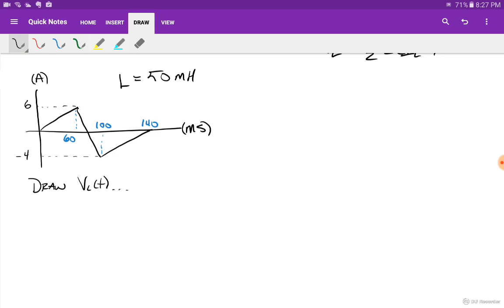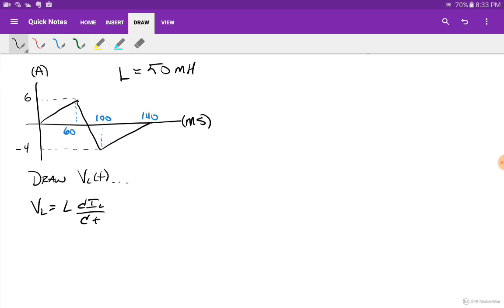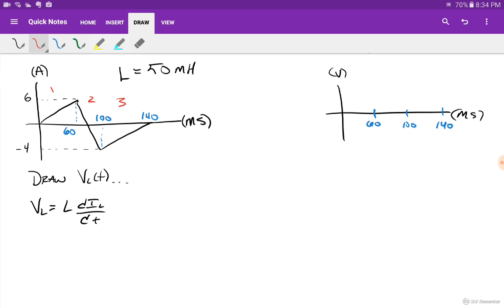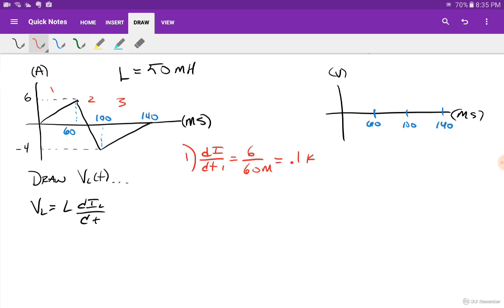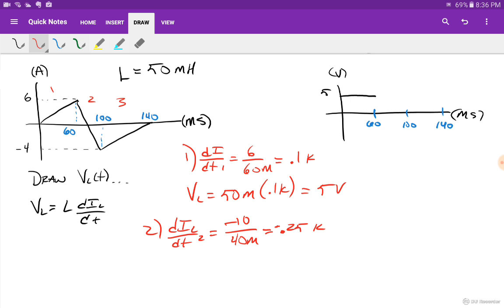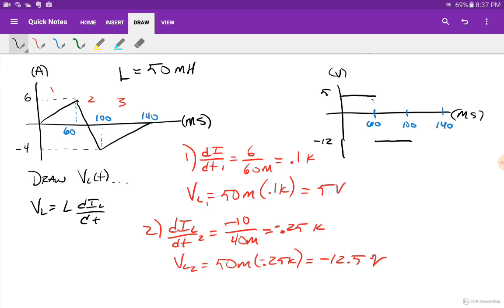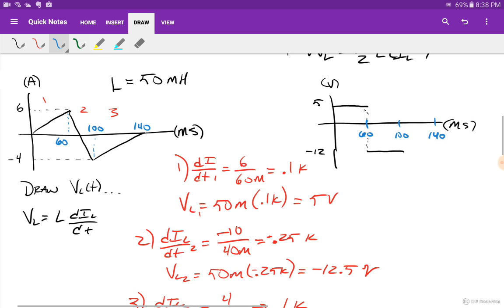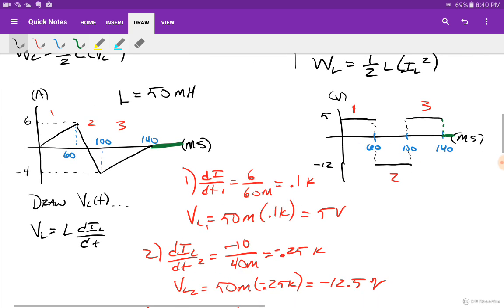Circuits. Capacitors and Inductors. Example 1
Ah. Finally we hit capacitors and inductors. Rejoice! Circuits from here will stop being so "simple" and we'll start getting into the good stuff. You've done well to make it this far.
Good for electrical engineering, electrical networks, etc.
Circuit Theory made easy with Carty's.